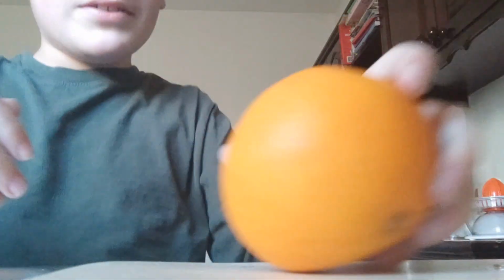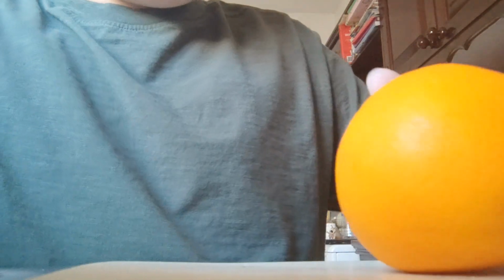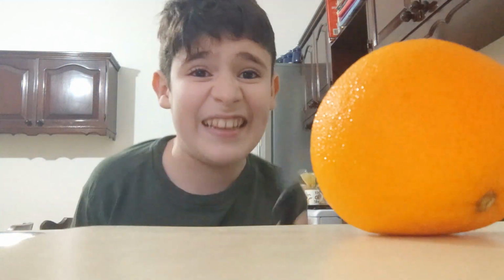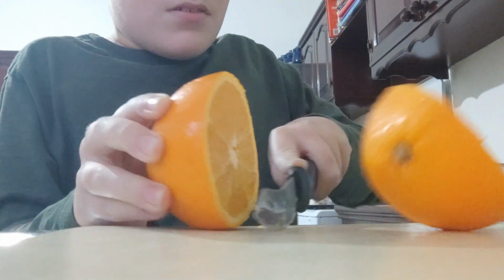Making PRIME At Home (Gone So South)